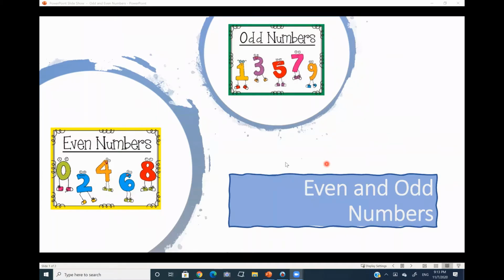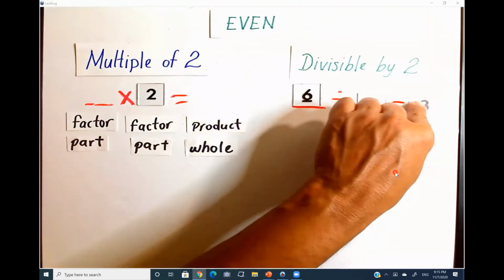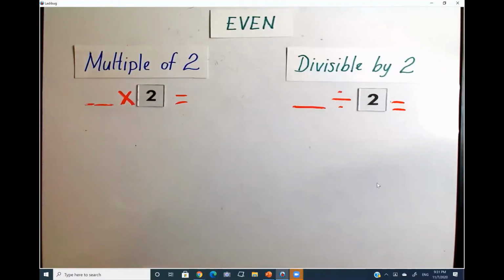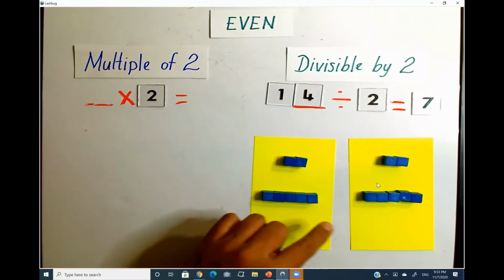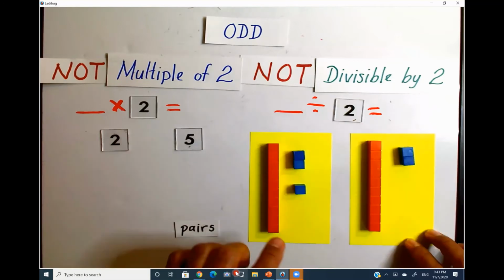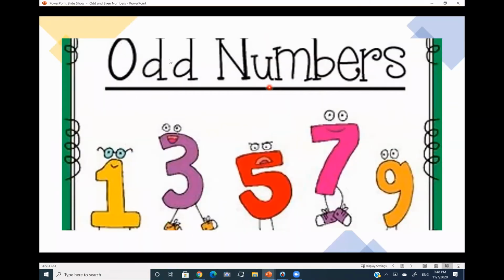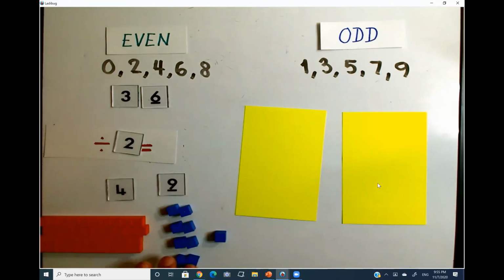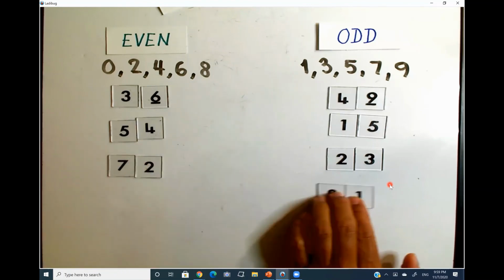Even & Odd Numbers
Students learn how to identify even and odd numbers.